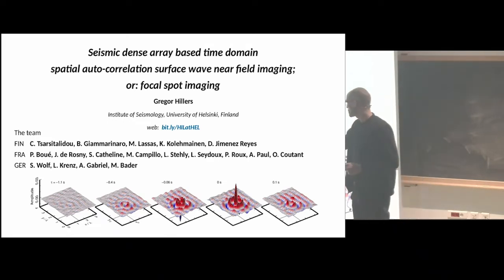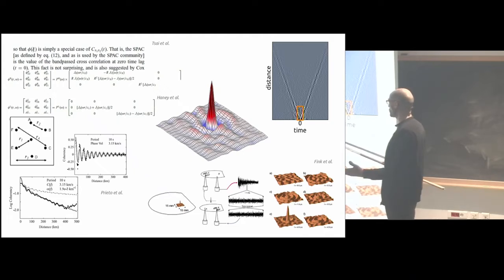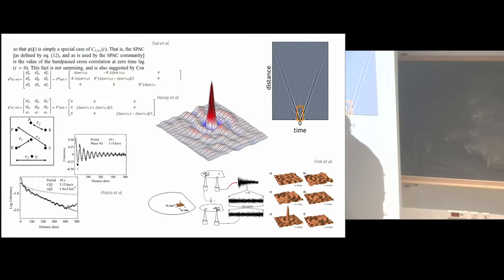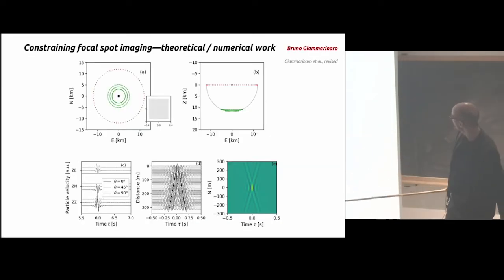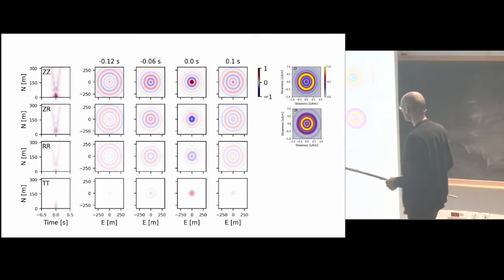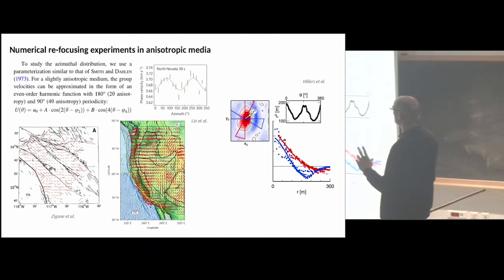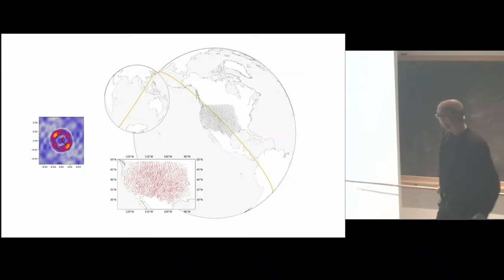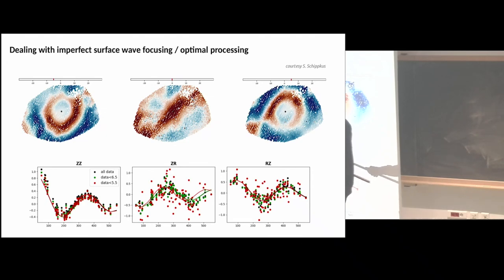Conf. Seismic dense array based time domain spatial auto-correlation surface wave near field imaging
Conférence animée par Gregor Hillers sur le sujet "Seismic dense array based time domain spatial auto-correlation surface wave near field imaging; or : focal sport imaging", jeudi 21 avril 2022.